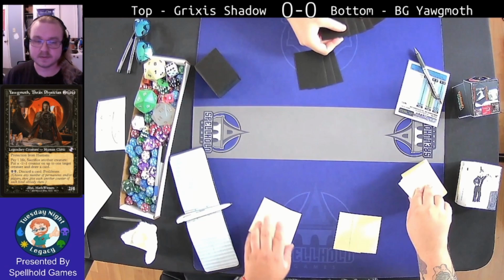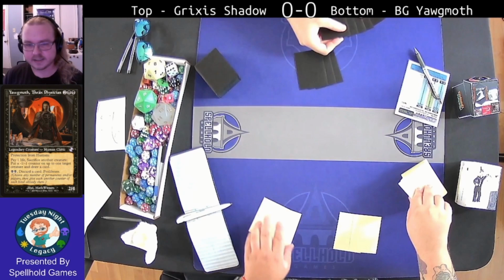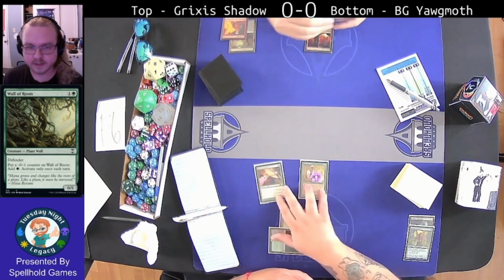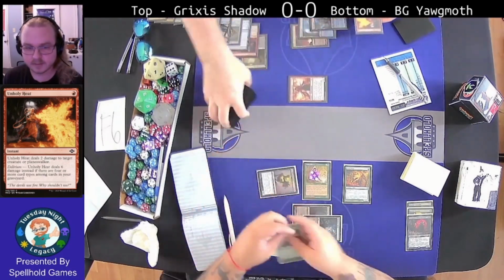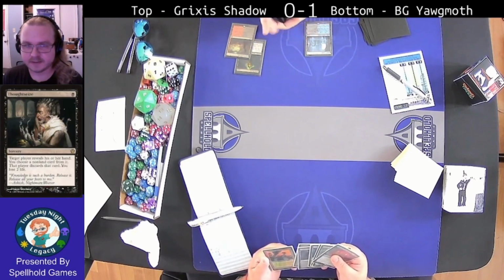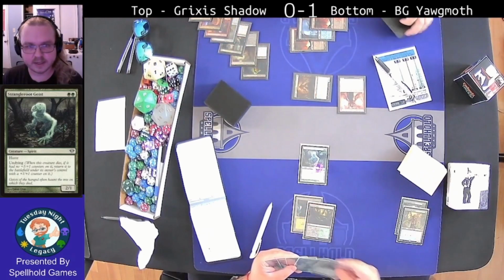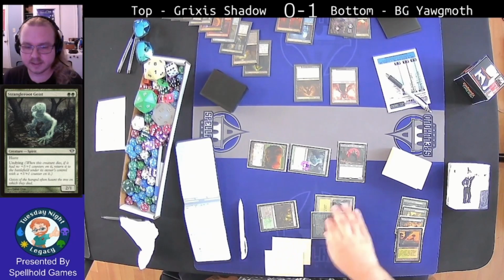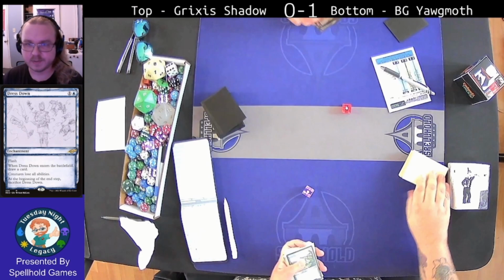Modern | Grixis Death's shadow v GB Yawgmoth Combo 6-4-22 1K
Round 1 on 6-4-22 of our Modern 1K

Vs

Welcome to Spellhold Games in Orange County, Ca. We are a local game store that has a nice Legacy turnout every Tuesday night. If you're in the area and would like to join us, or are interested in learning more, check us out
Or join us on Discord!